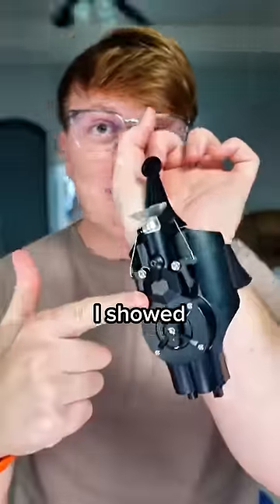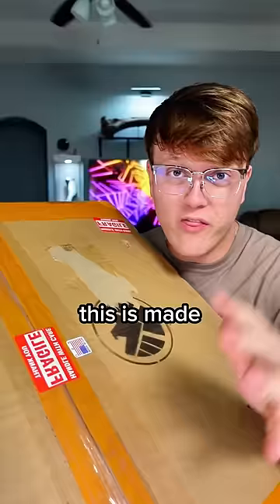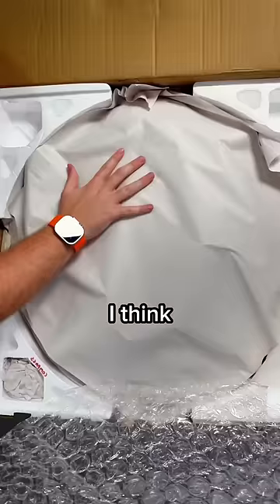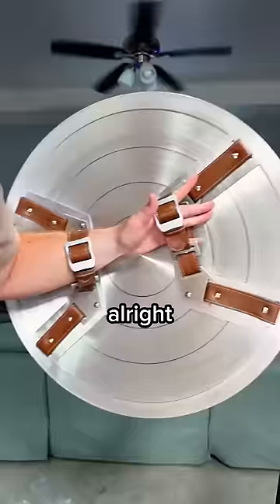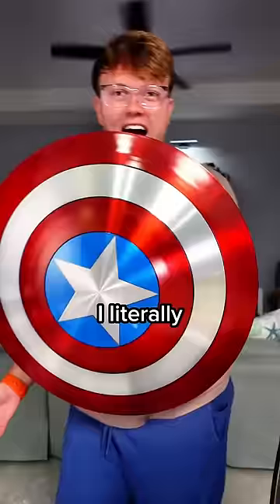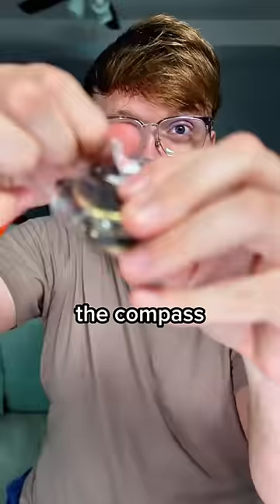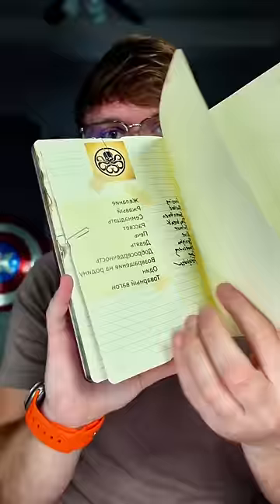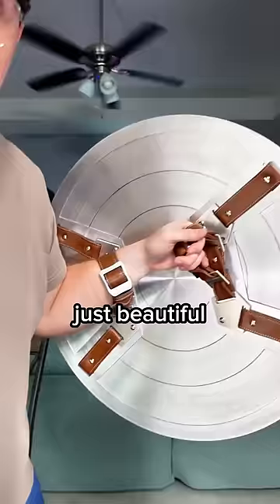I Got a REAL Captain America Shield